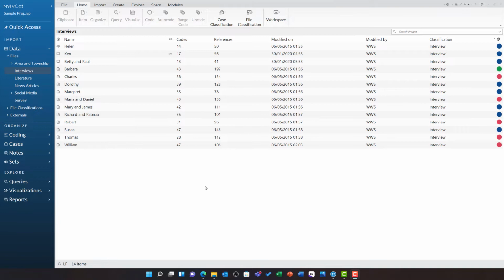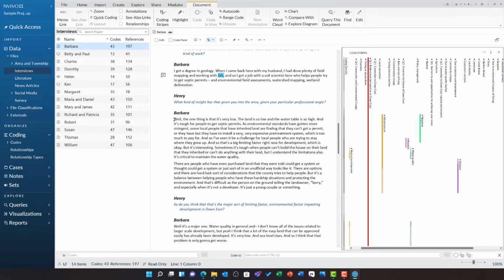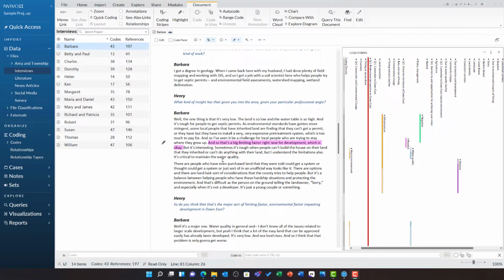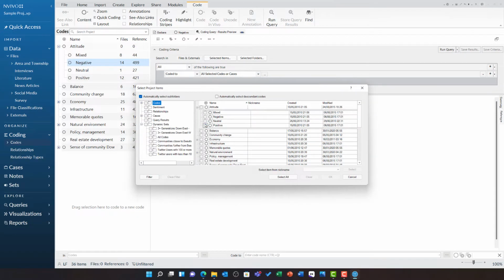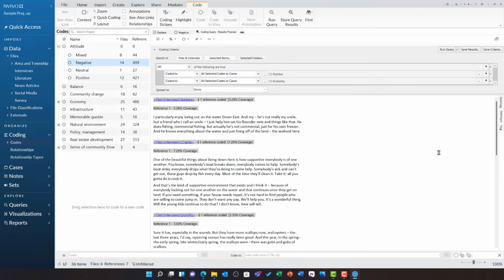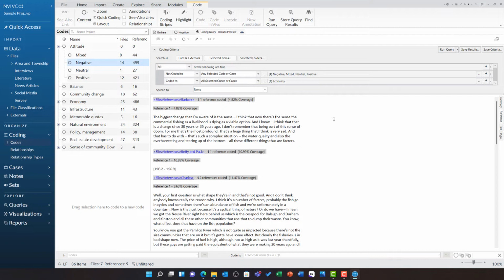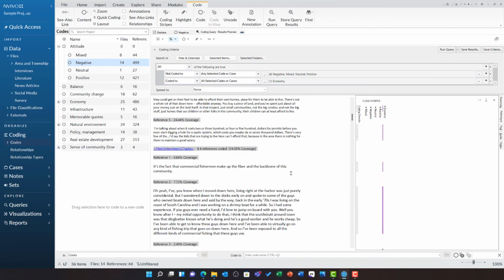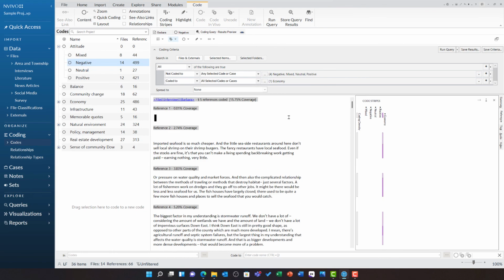24 Sentiment coding and coding queries [NVivo Release 1]